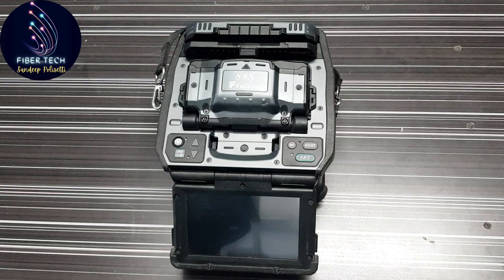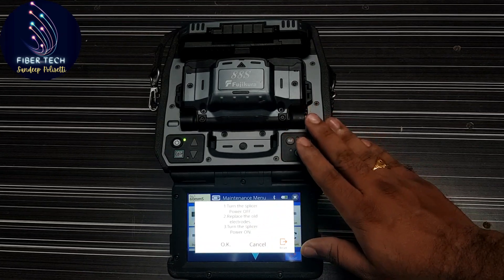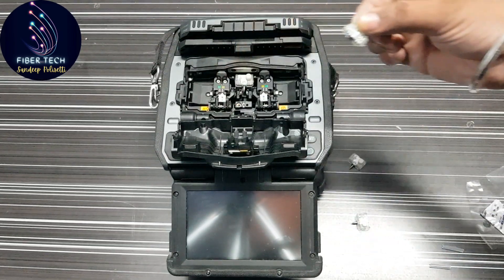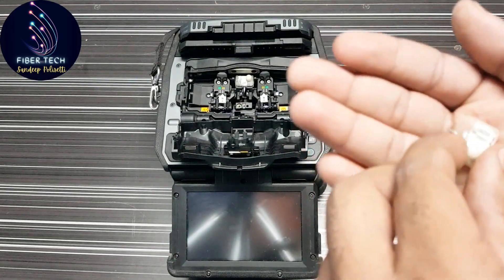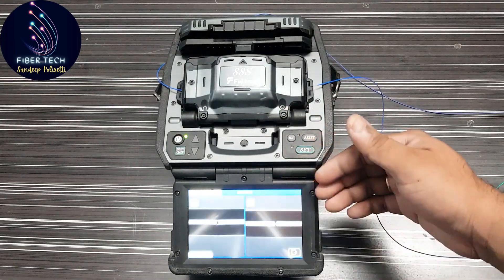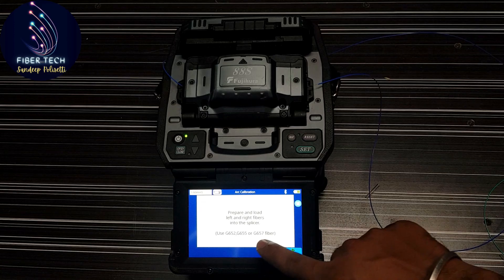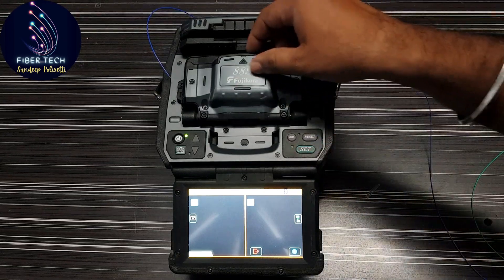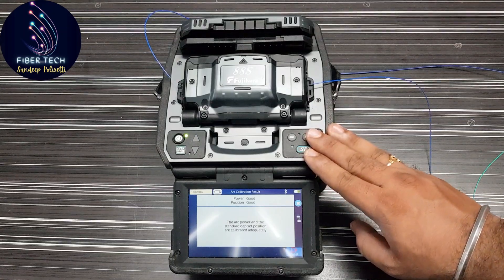How to Change Fujikura 88s Splicing Machine Electrodes | Splicing Machine Electrodes Replacement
E Video lo How to Change Fujikura 88s Splicing Machine Electrodes In Telugu lo vundi .please watch till end...